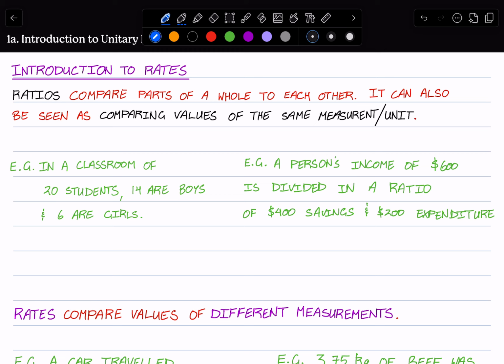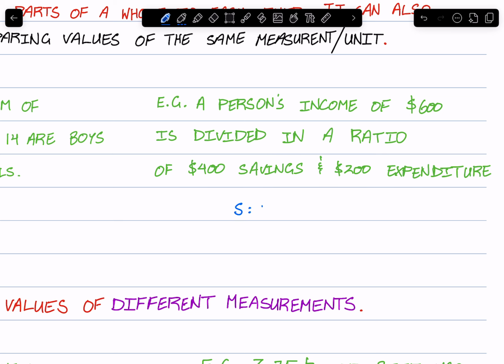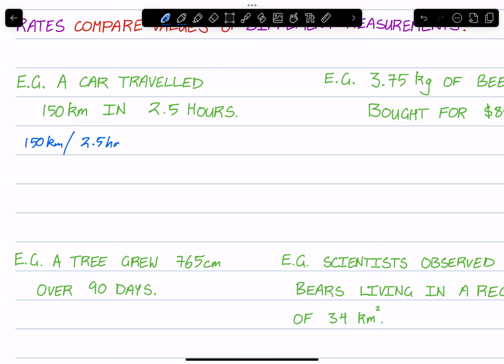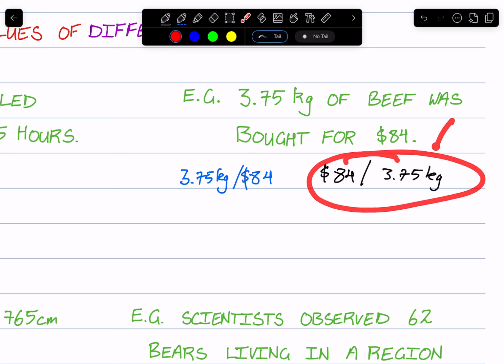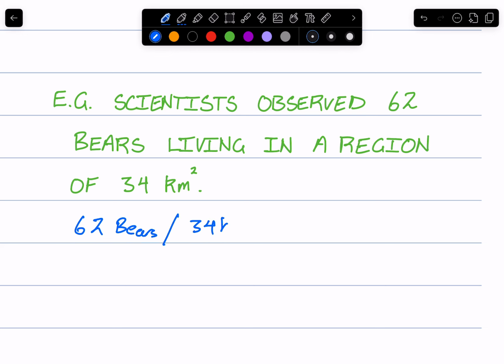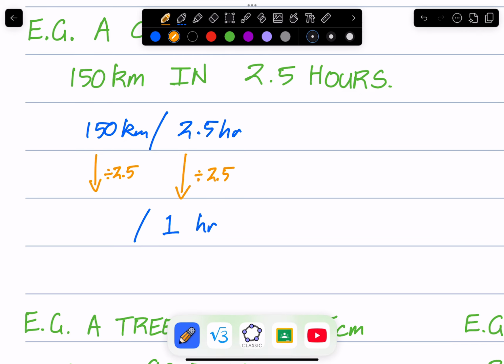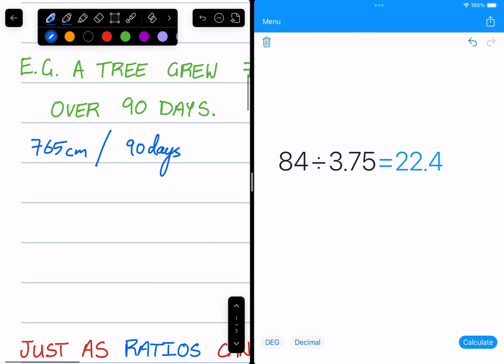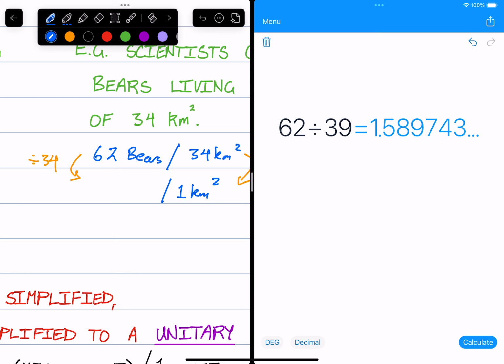Unitary Rate 1